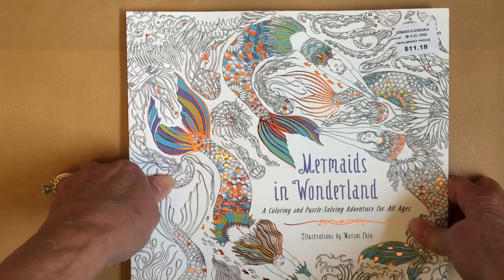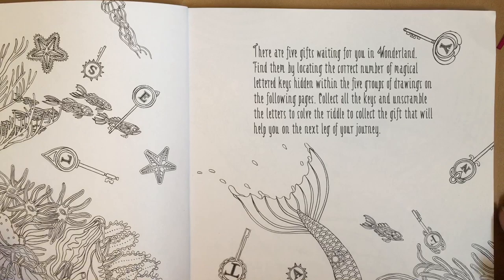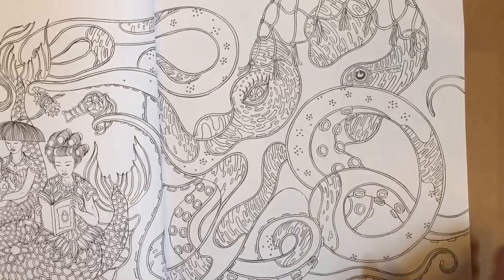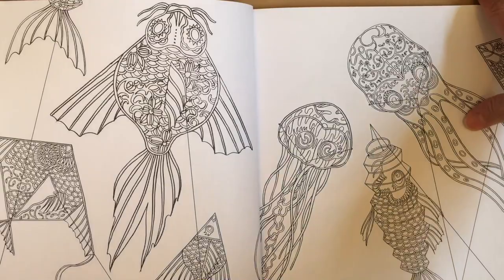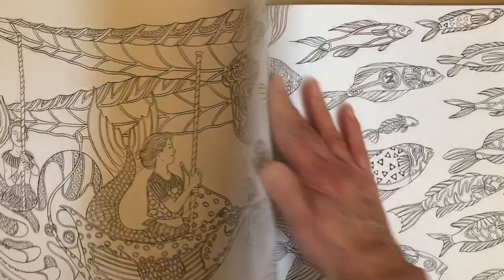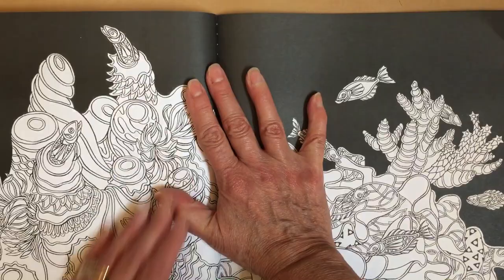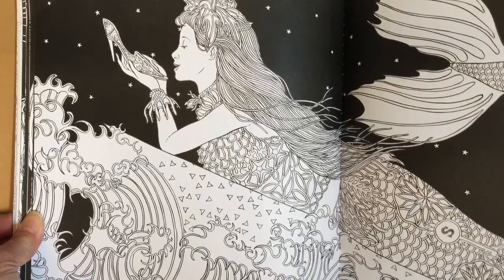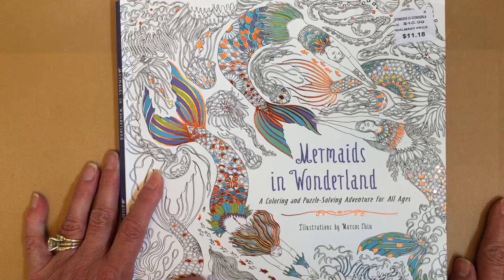Mermaids in Wonderland Adult Coloring Book Flip Through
I bought this gorgeous book at Walmart. Illustrations by Marcos Chin.
My eBay